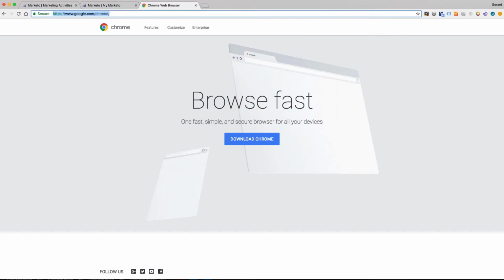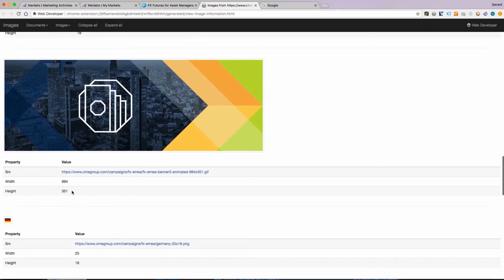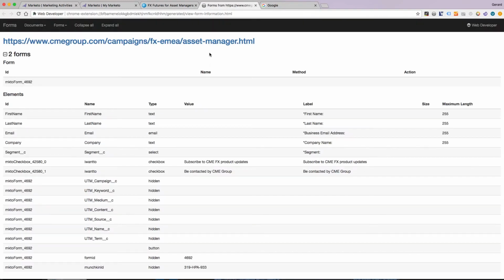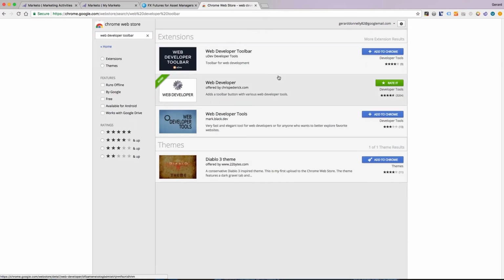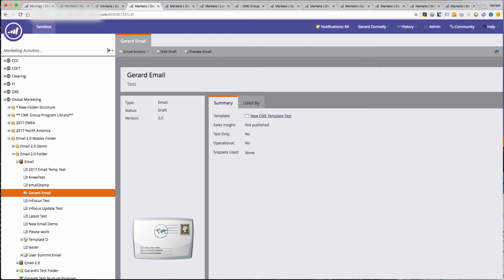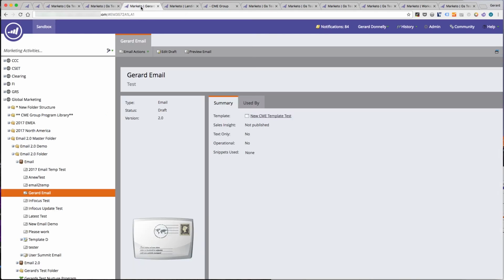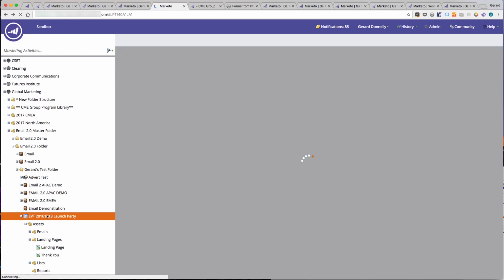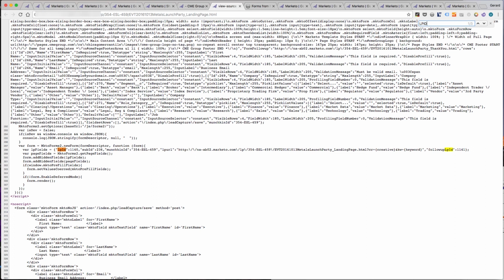Marketo Mondays Episode 1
Tips, Tricks and Best Practices in using the Marketo platform.